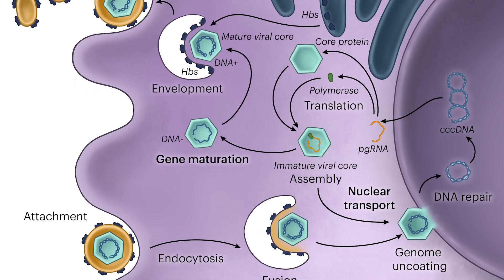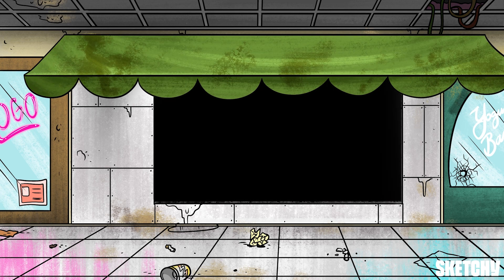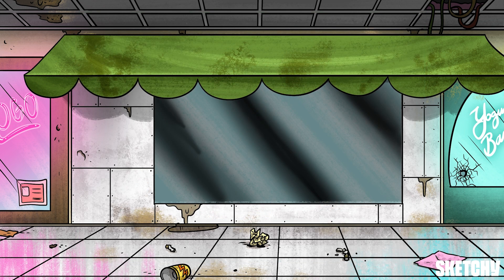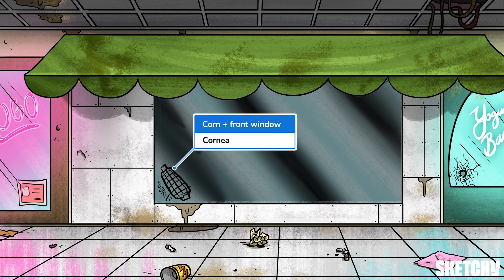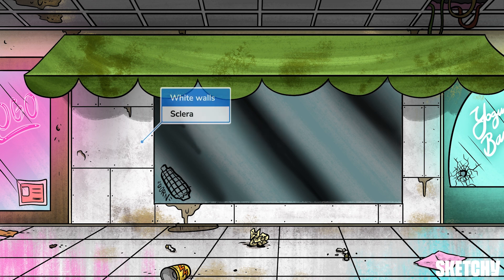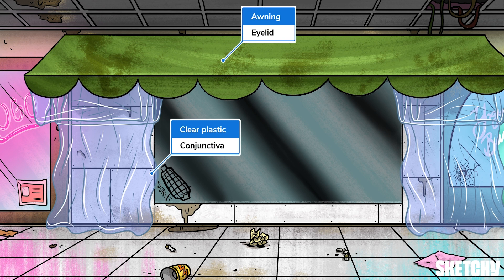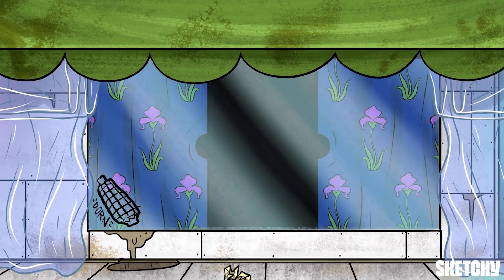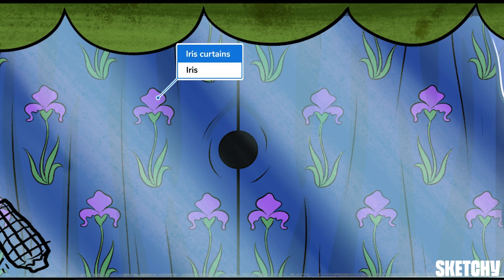Learn Anatomy of the Eye (Physiology)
Step into a mall that has seen better days as we shine a light on the anatomy of the eye. Follow the journey of light through the eyeball as we explore the fibrous outer layer, vascular layer, lens, retina, and more. Thanks to the help of a quirky security guard, we’ll gain insights into the structure and function of key components such as the cornea, sclera, iris, ciliary muscles, and photoreceptor cells.